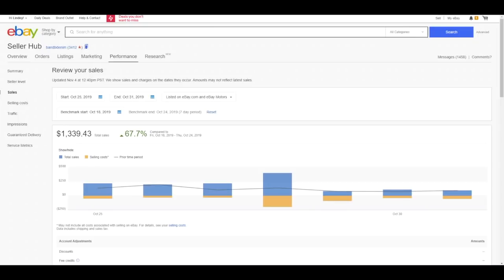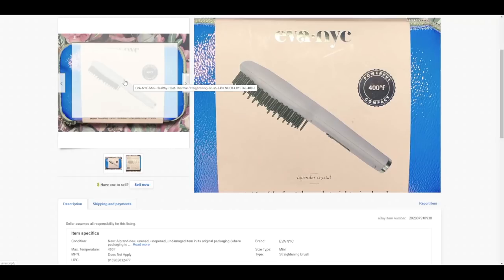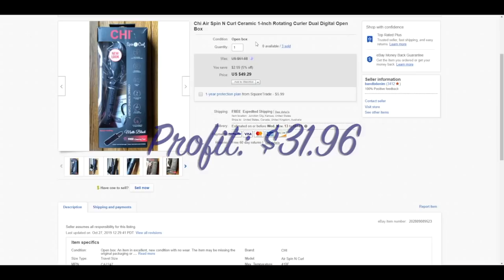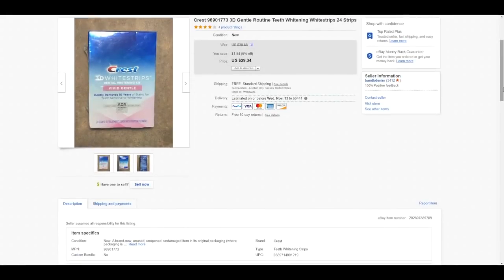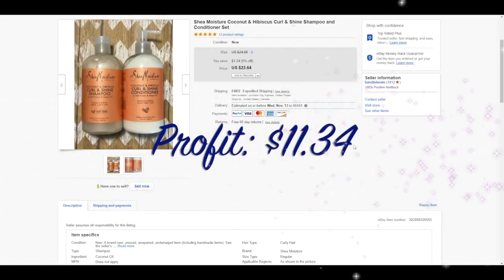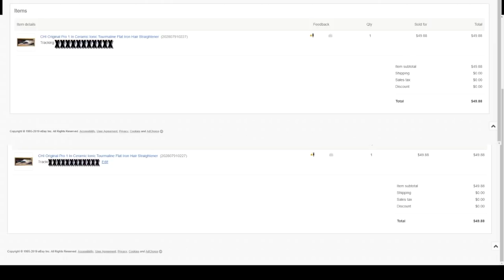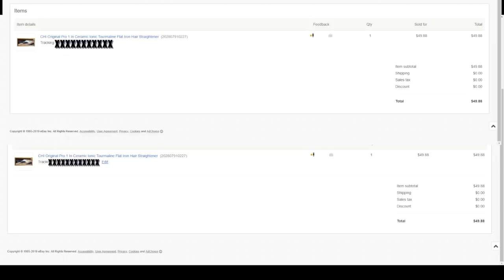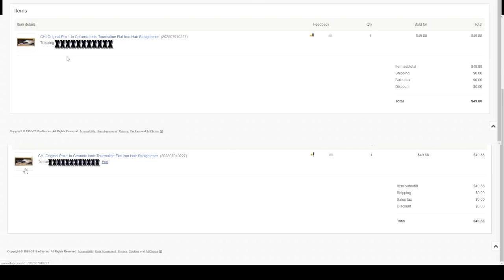VeRO STRIKE!!! $1339 SOLD Oct 25 - 31 // What Sold On eBay this week! Net Profits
Let's talk about sales the week of October 25 through October 31, 2019! Story time... I got a VeRO strike this week :(

Poshmark: @lindeyglenn